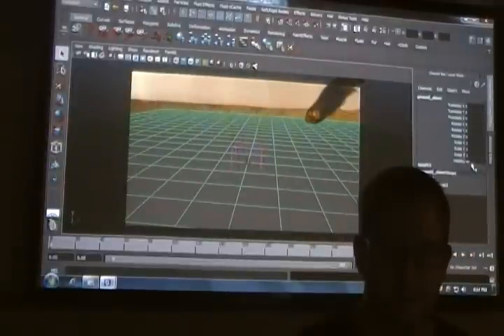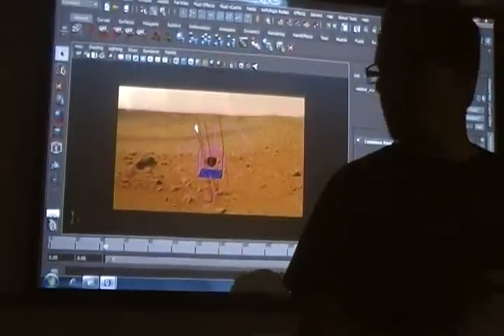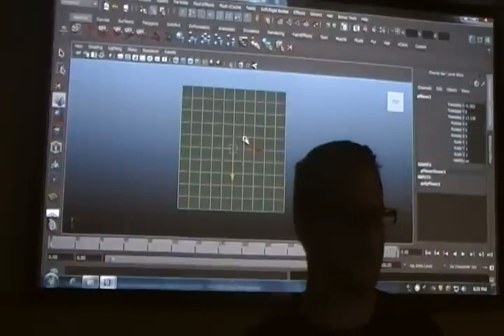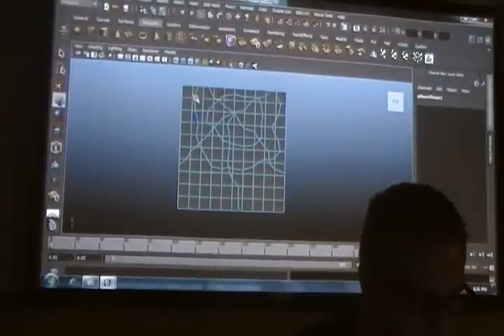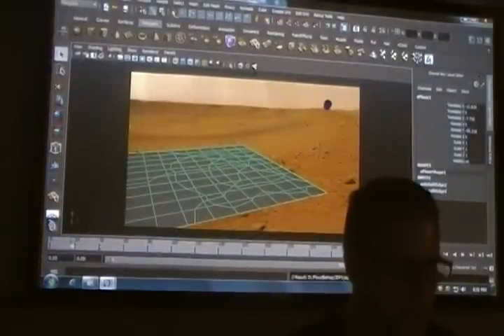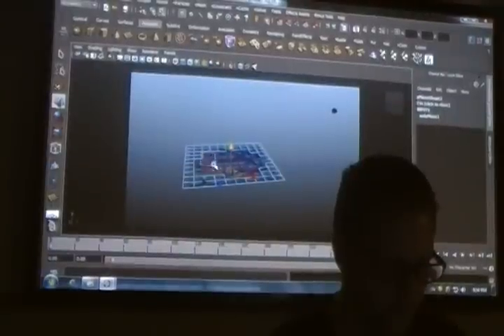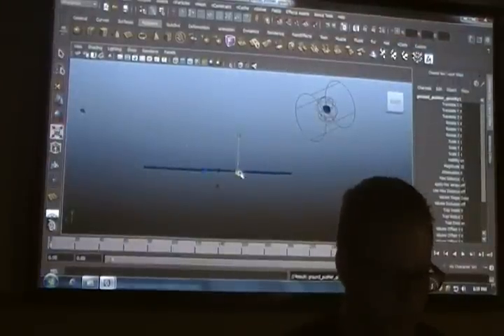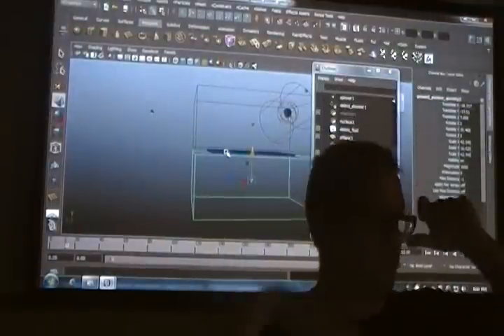Ground Exploding in Maya (part 3 of 3)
In this lesson, we use nParticles combined with fluids to create dirt for a ground explosion. We then take nCloth and use it to create the cracking ground fragments.